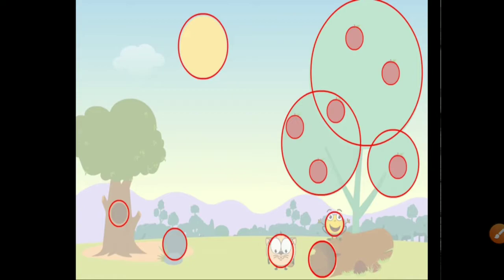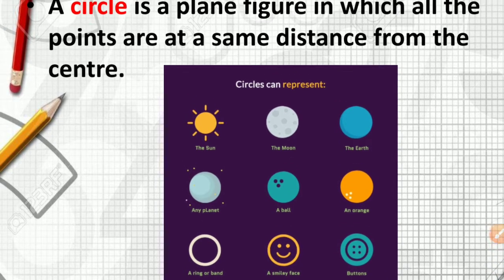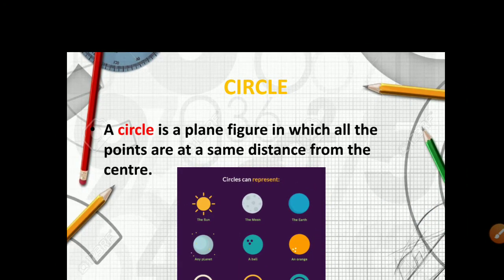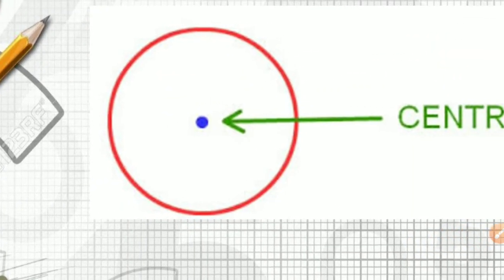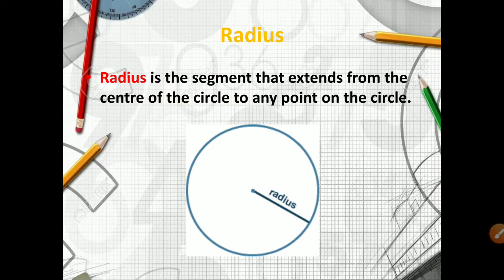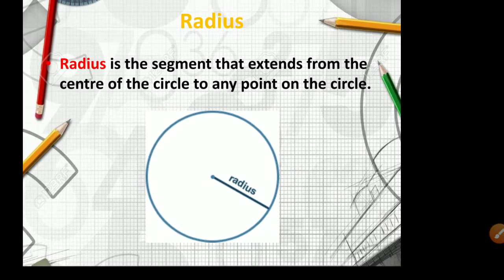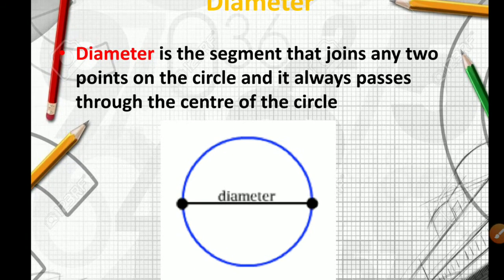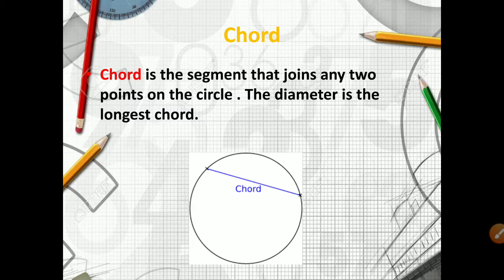Std 4 maths chapter 1 . geometrical figures .( circle )